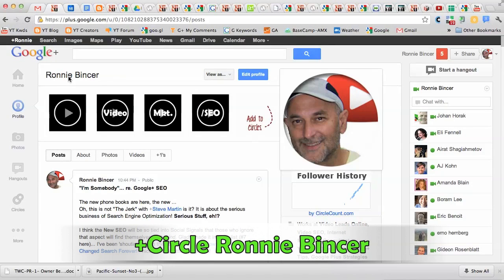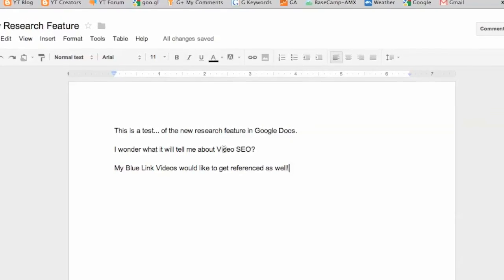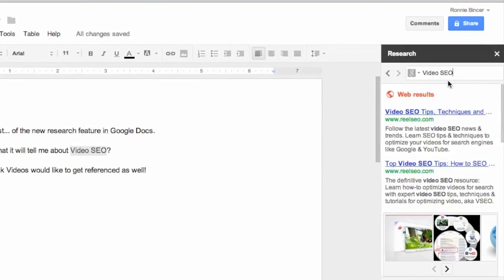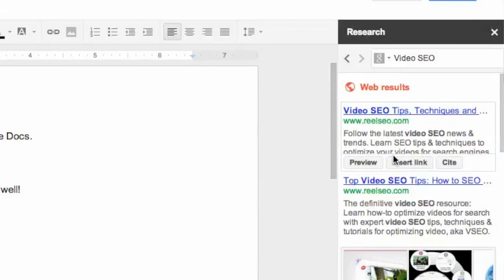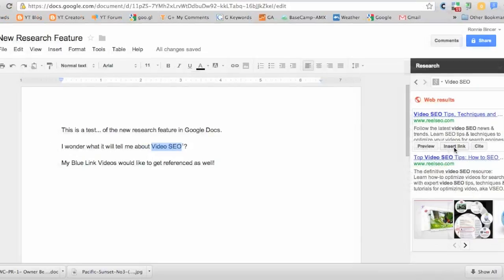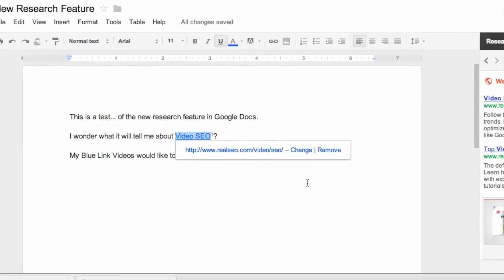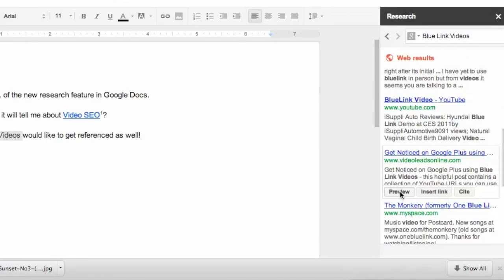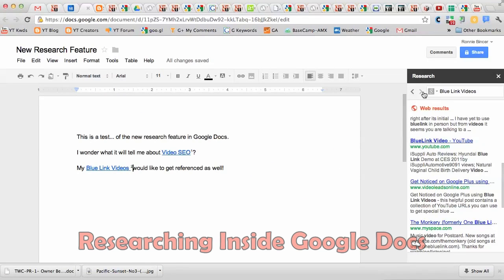Google Docs Research Feature - Quick Overview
Using Google Docs to do Research just got easier with the Google Docs Research Feature I just noticed inside Google Docs today (May 15, 2012). - My Website covers Tips on Video SEO and Google Plus.

This video shows how you can select text and start doing online research right from within the Google Doc. It loads up a Search related to the words you had selected when you told it to start Researching.

To read the referenced blog post on Blue Link Videos, a way to get noticed on Google Plus

Do you see yourself using this new Research Feature inside Google Docs to help document your research?